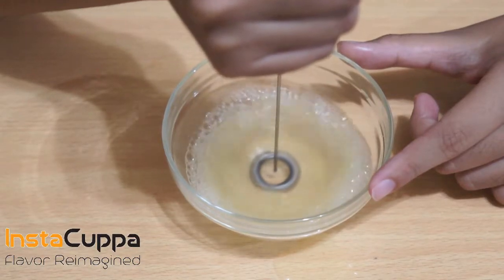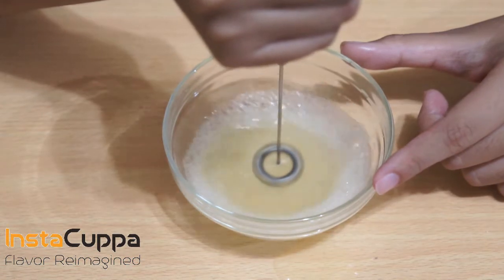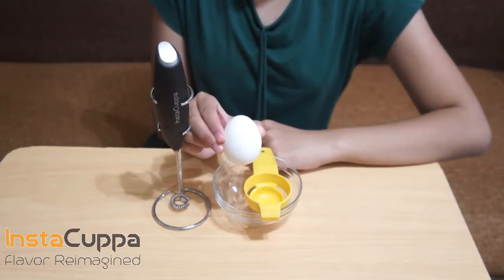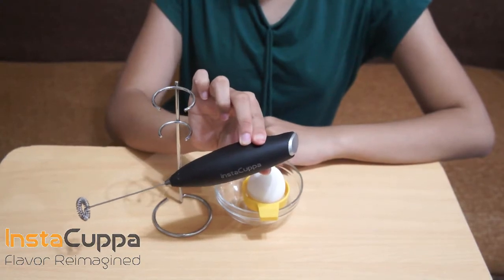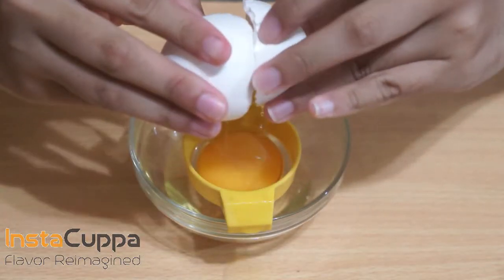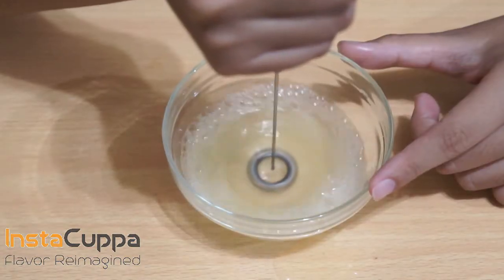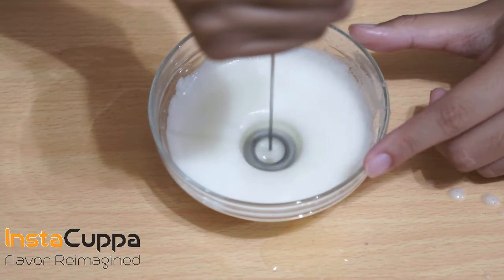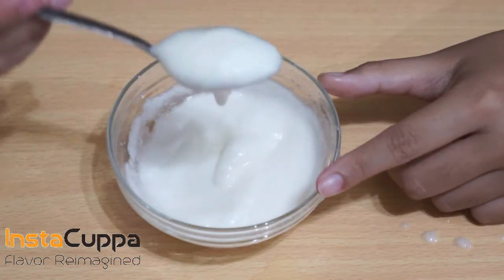How To Whisk Egg Whites For Baking With Your InstaCuppa Frother Wand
Here is why InstaCuppa Premium Milk Frother will help you stand out
Helps you make Barista style coffee at home or office.
It helps you drink your favorite coffee in style.
Eye-catching design will definitely get you attention from friends and colleagues.
Comes with a very stylish looking stand.
Very easy to operate.
It perfectly fits into your kitchen or office desk.